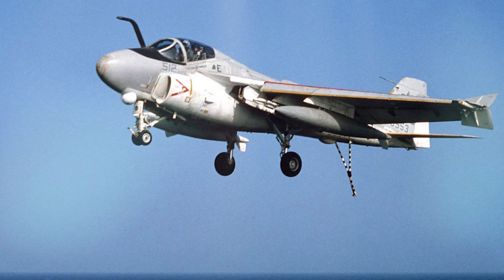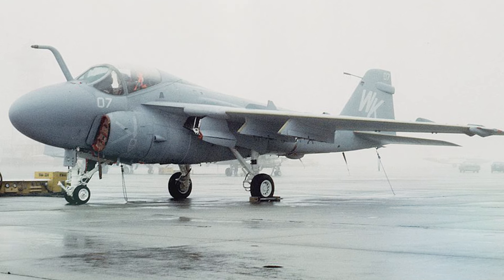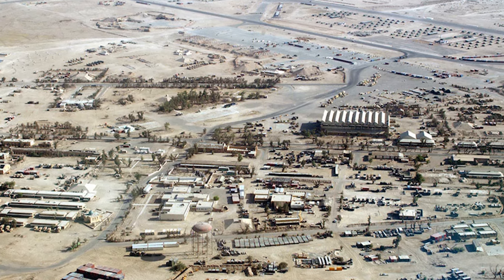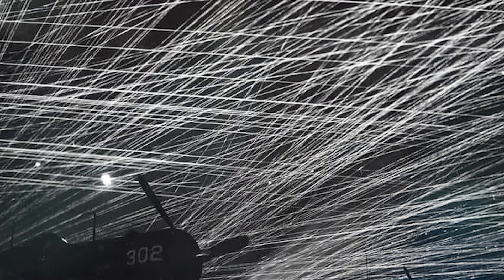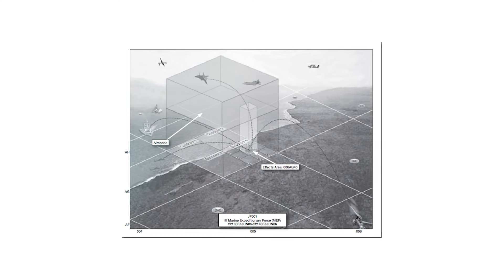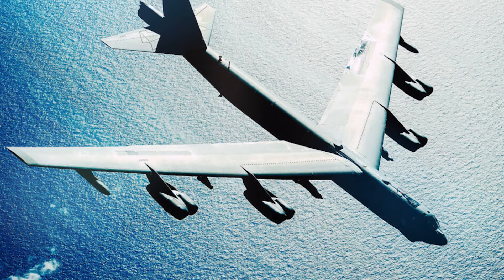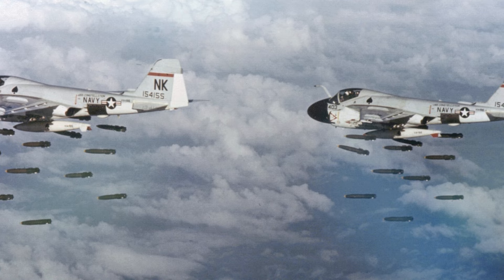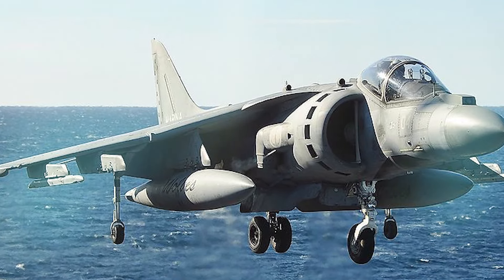Why the Intruder was the ideal CAS aircraft according to ex USMC A-6 pilot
“During Operation Desert Storm the B-52s heavily involved in CAS missions flew ten-hour missions from Diego Garcia. None had the external racks they used in Vietnam. They carried only 56 500-lb bombs. Two A-6s did more damage than a B-52” Capt Tom Uryga, former USMC A-6 pilot.